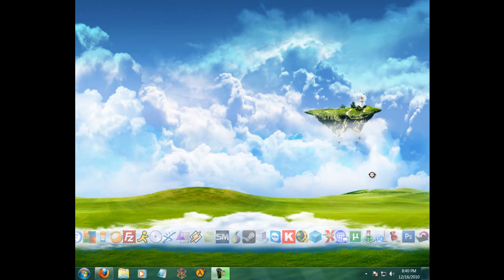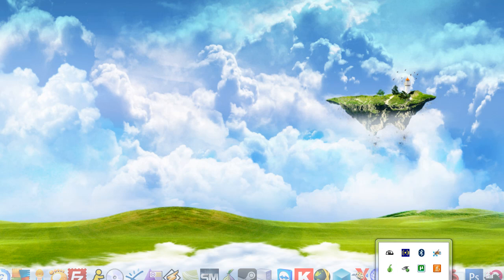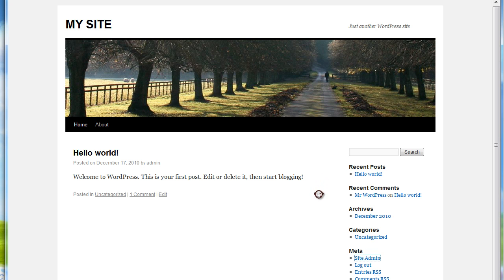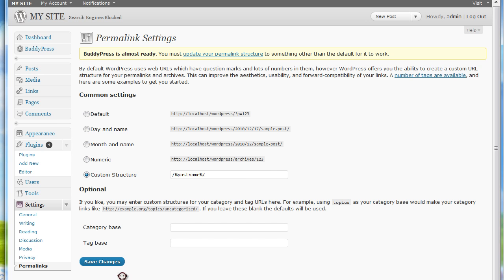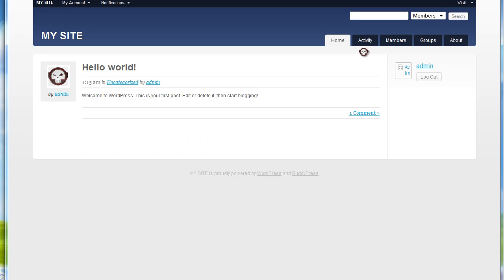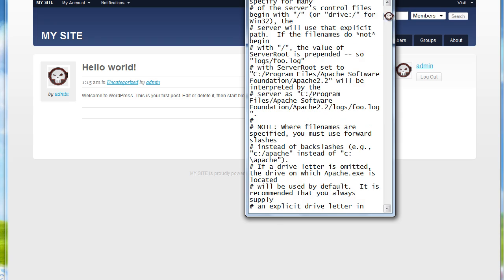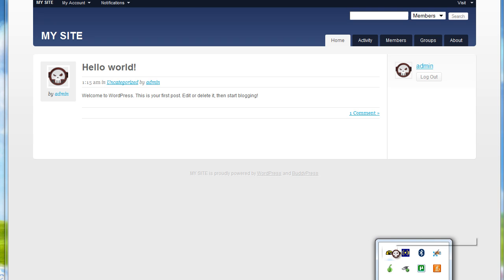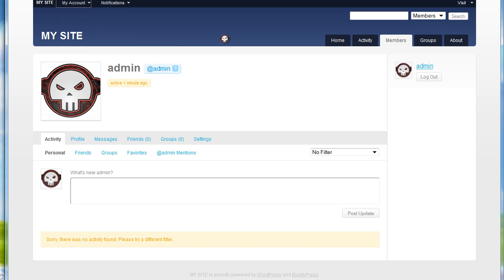buddypress 404 file not found FIX!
i really hope this give you an idea on fixing you 404 file not found error

hers the address for your apache

LoadModule rewrite_module modules/mod_rewrite.so